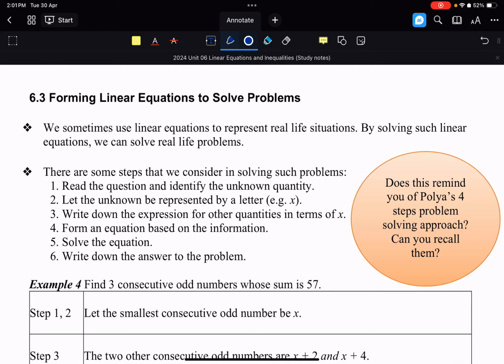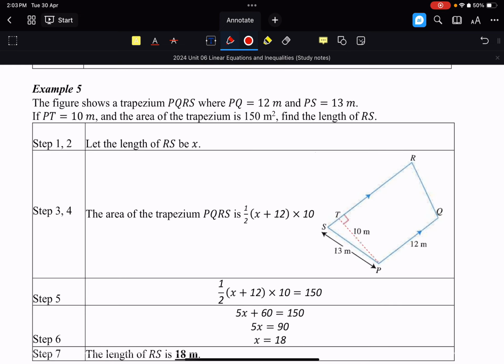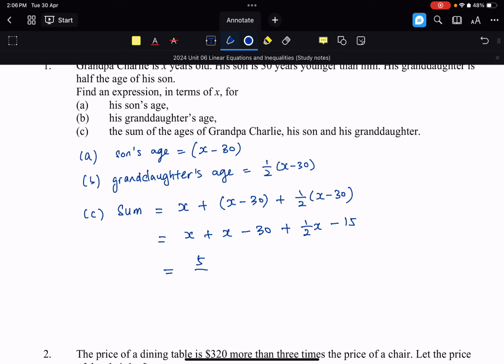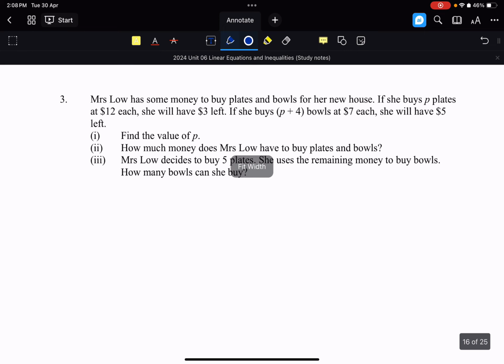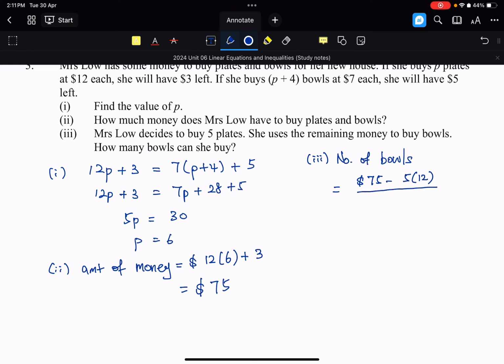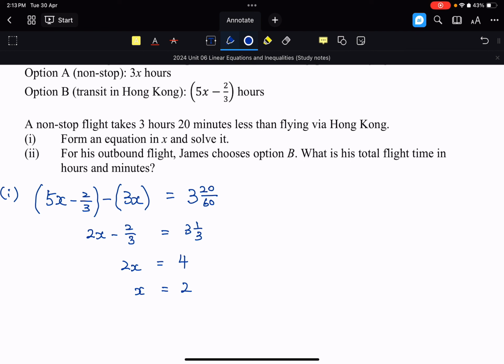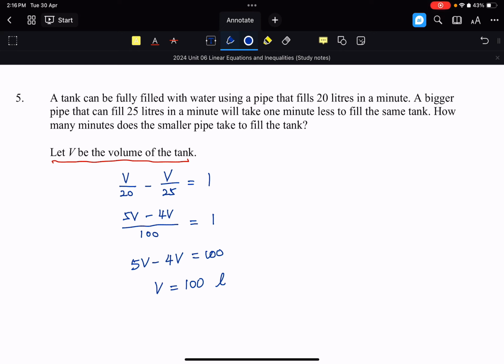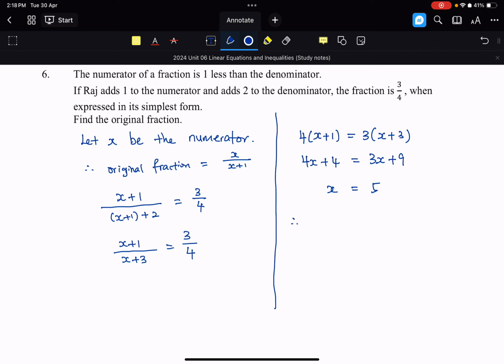(Math) Linear Equations Part 3